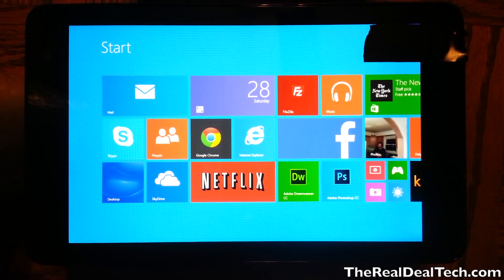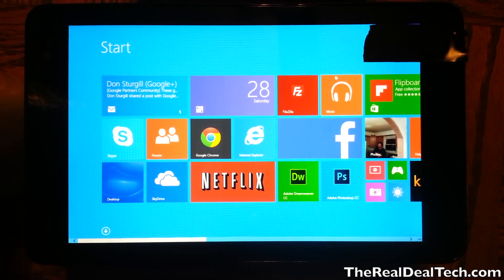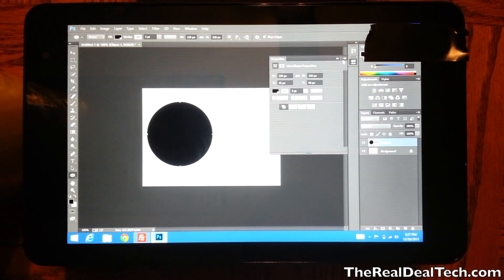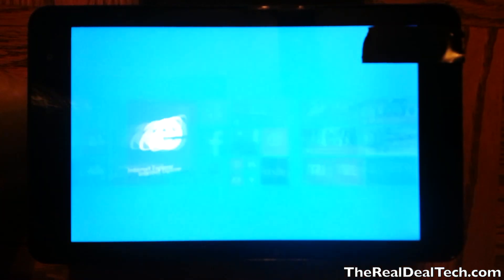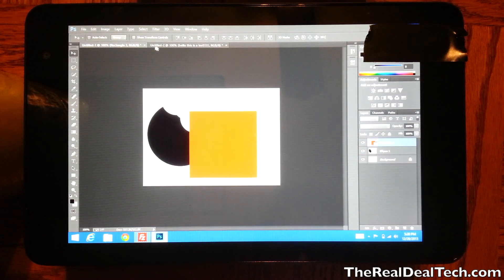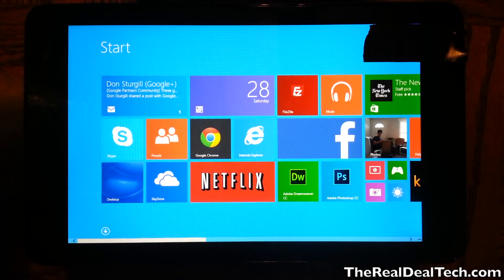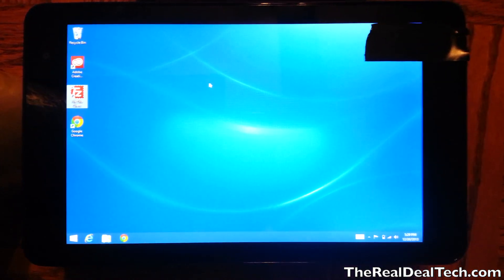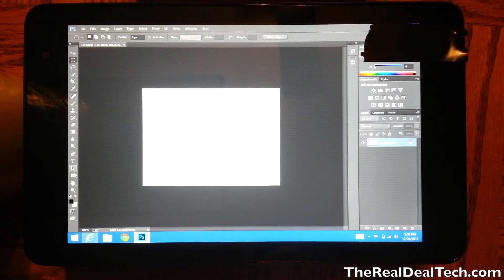Dell Venue 8 Pro Photoshop and More Overview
Instead of doing an unboxing or typical review, we put the Dell Venue 8 Pro through some Adobe Program usage and multitasking for your viewing pleasure.  More to come!